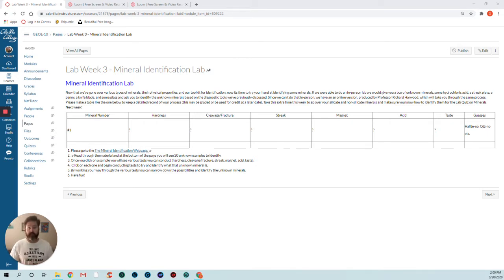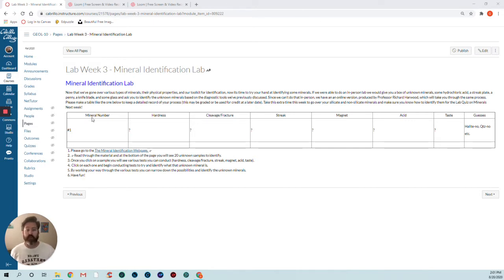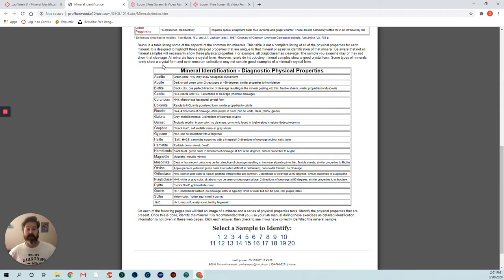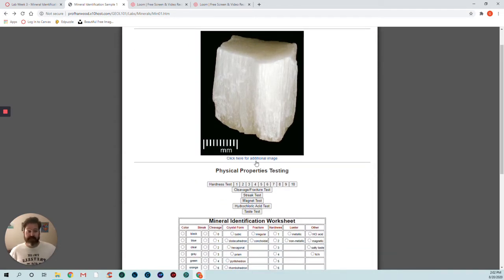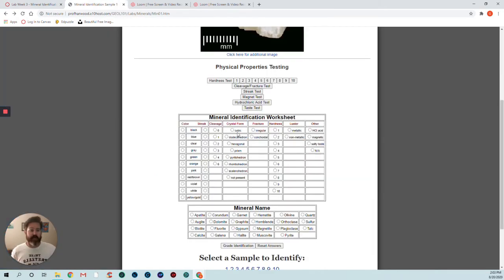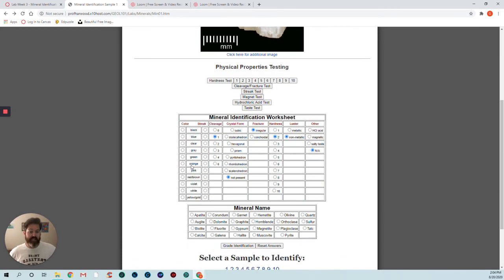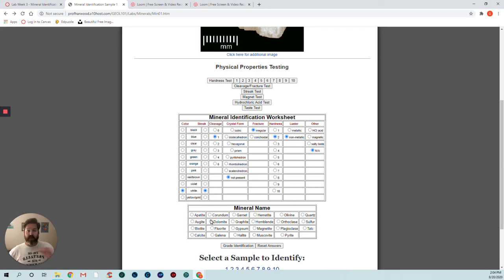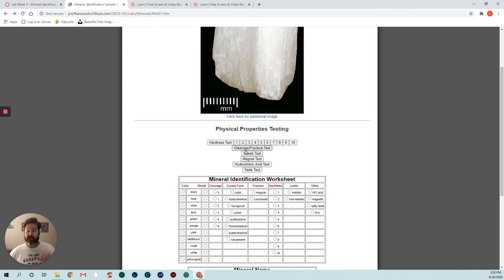Week 3 Lab Intro